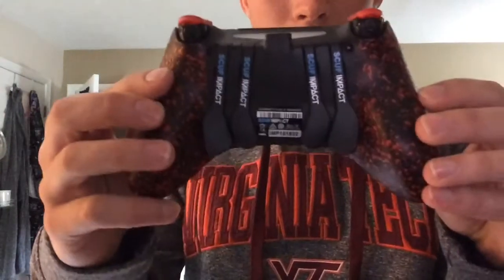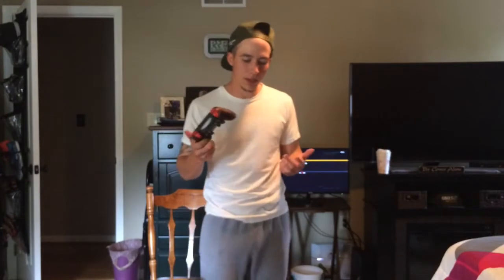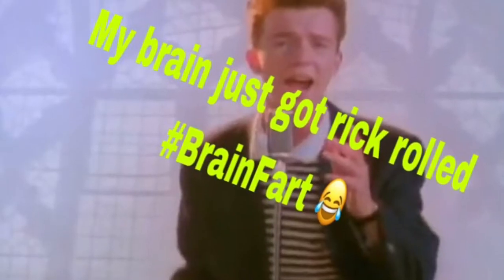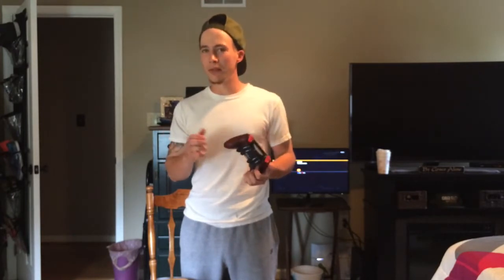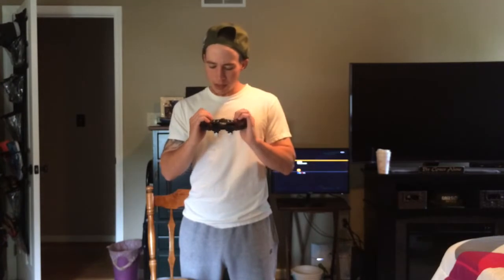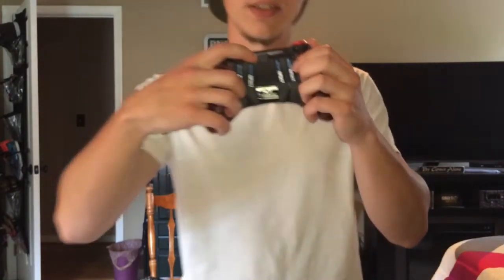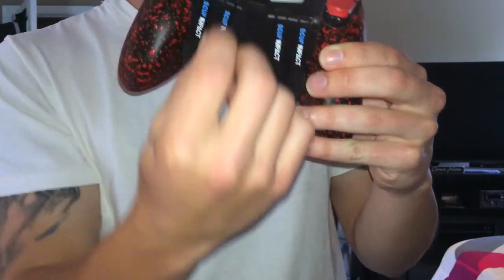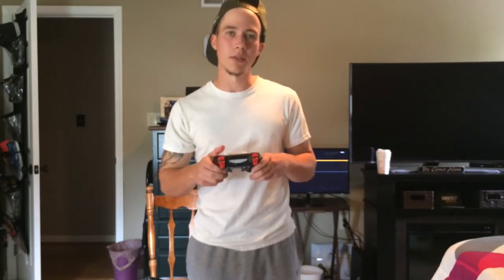*NEW* Scuf Impact Full Review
In this video, I went more in depth with the new Scuf Impact controller. :)